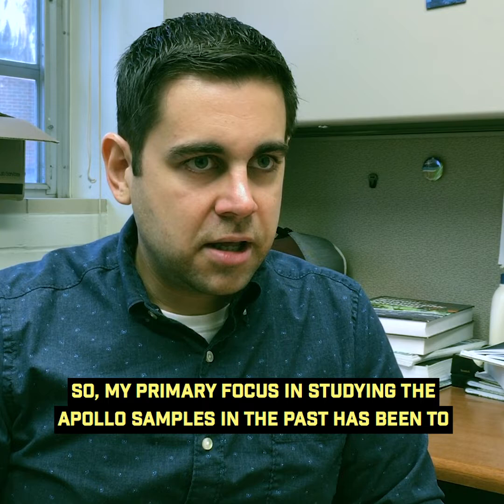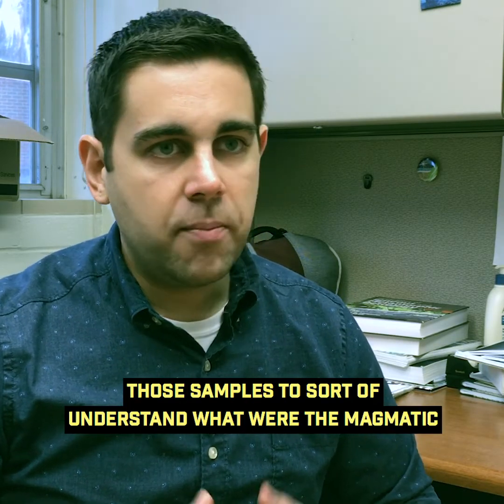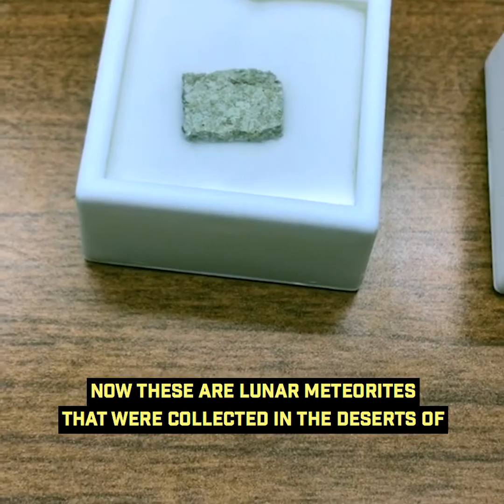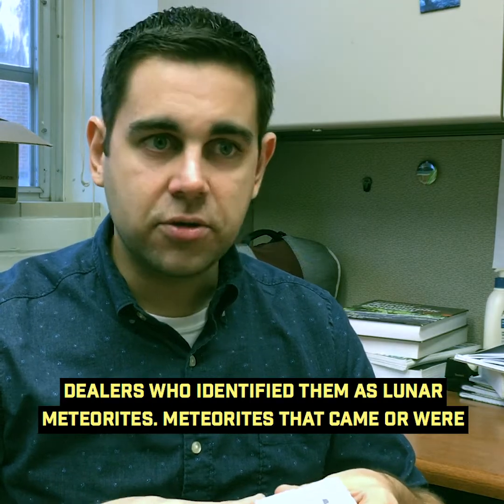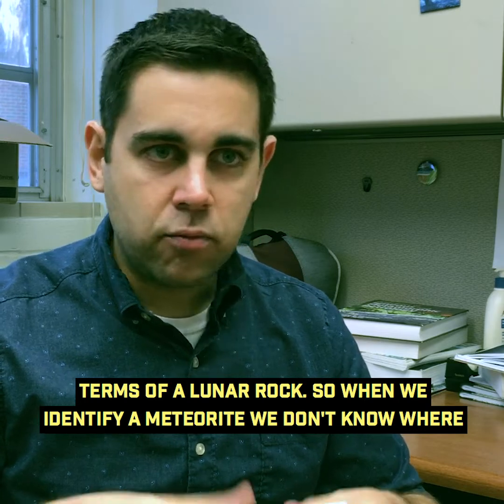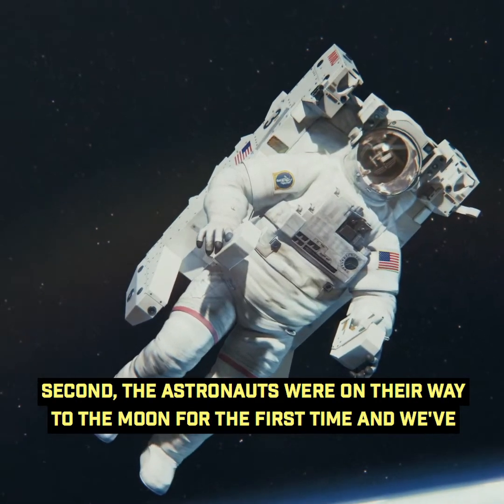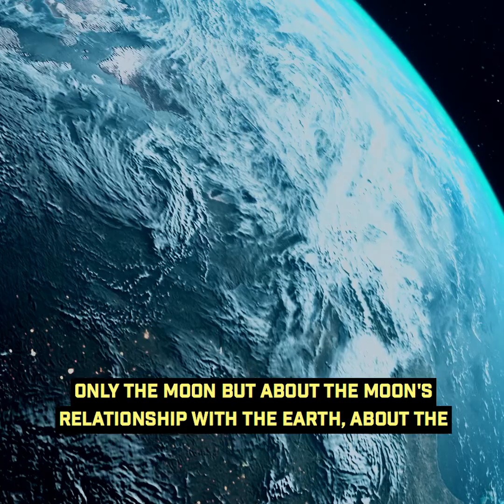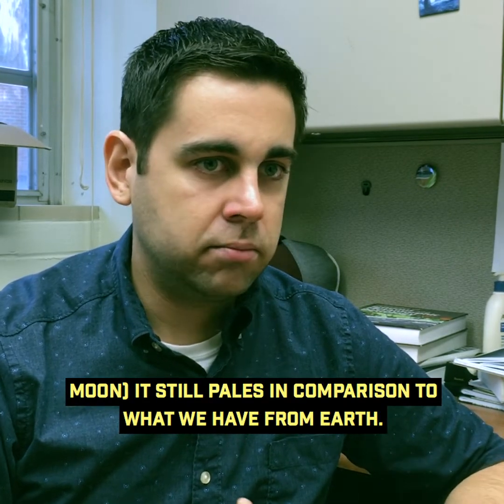Discoveries from the Apollo missions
UF astrogeologist Stephen Elardo works with NASA studying moon rocks from the Apollo missions. He told us what we can still learn from Apollo 50 years later.